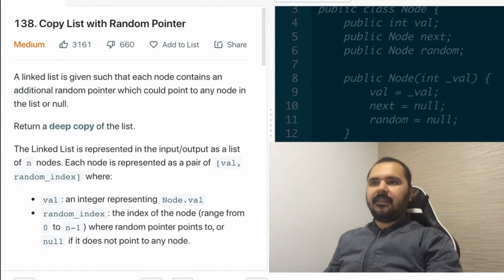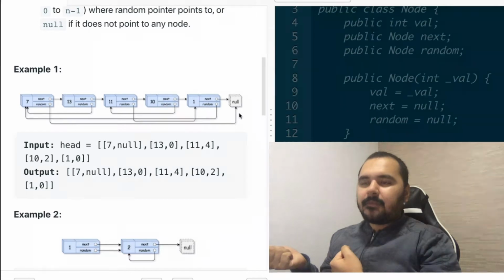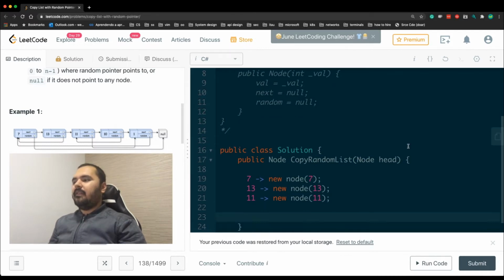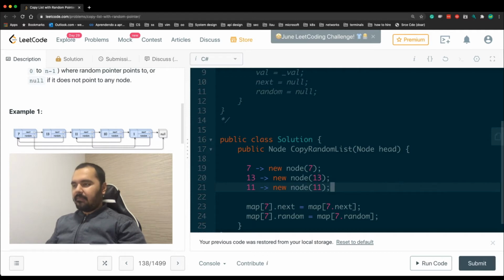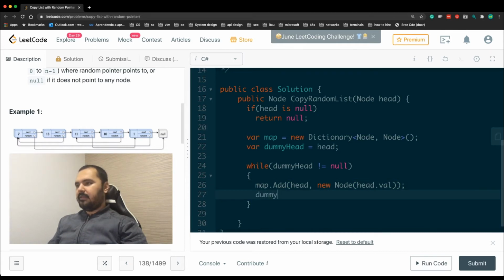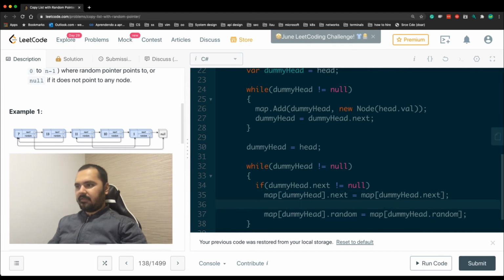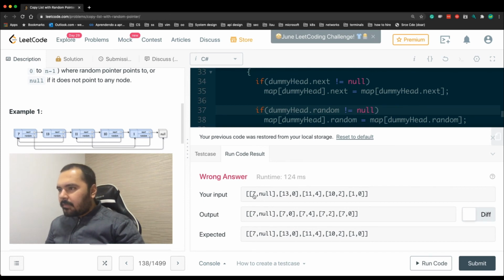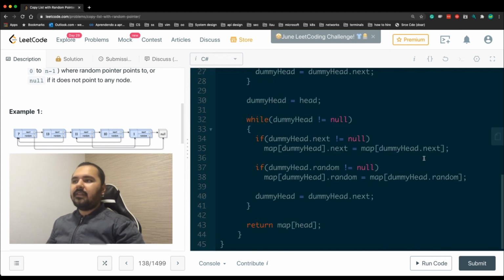LeetCode 138. Copy List with Random Pointer